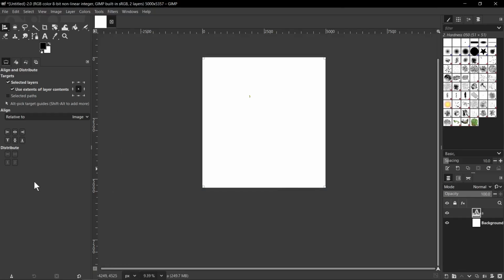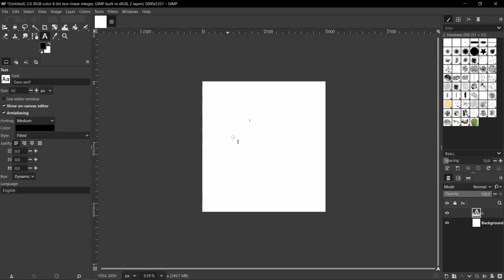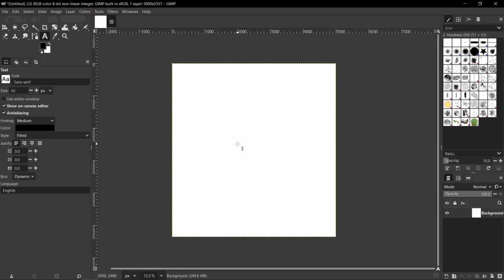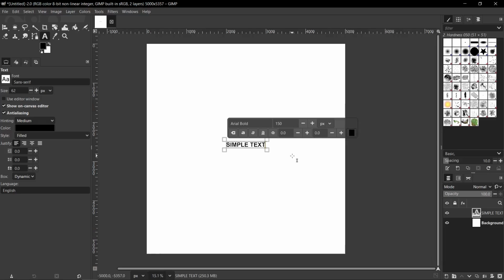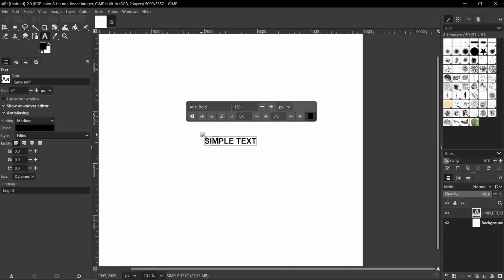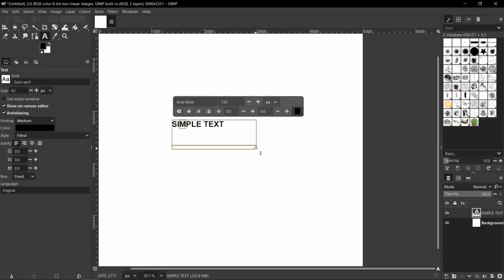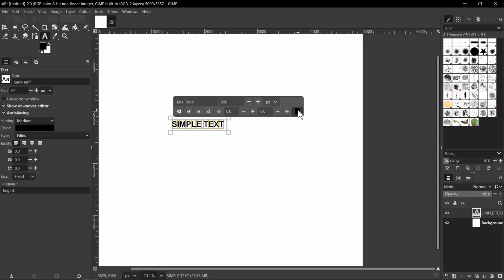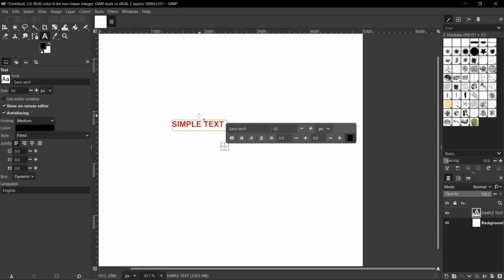How to Add Text in GIMP | Easy Text Tool Tutorial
Learn how to add text in GIMP using the built-in Text Tool. Whether you're creating a logo, designing a banner, or simply adding labels to your image, GIMP makes it easy to insert and customize text. You’ll be able to change font, size, color, and position quickly and effectively.

Follow these steps:

(1) Open your image or create a new project in GIMP
(2) Select the Text Tool from the toolbox or press T on your keyboard
(3) Click anywhere on the canvas where you want the text to appear
(4) A text box will appear — type your desired text
(5) Use the Tool Options (usually below the toolbox) to adjust the font, size, color, justification, and other settings

This method gives you full creative control over your text, perfect for any type of digital design, thumbnails, or photo edits.